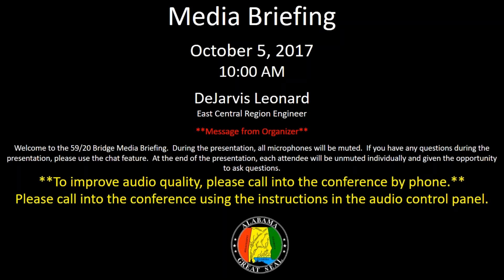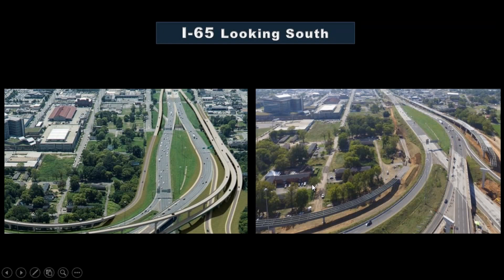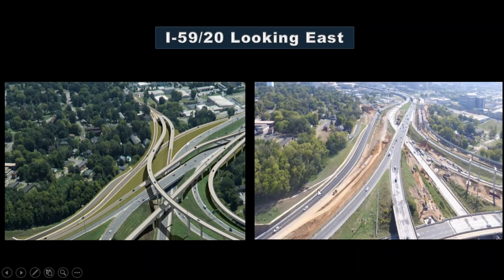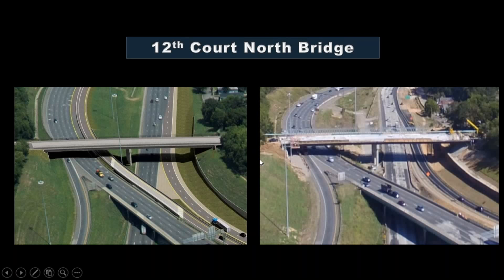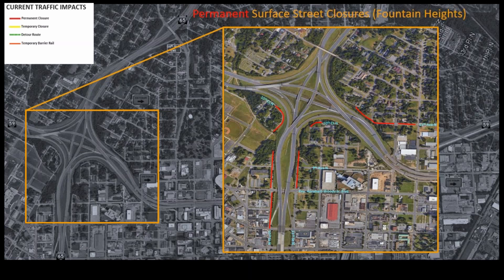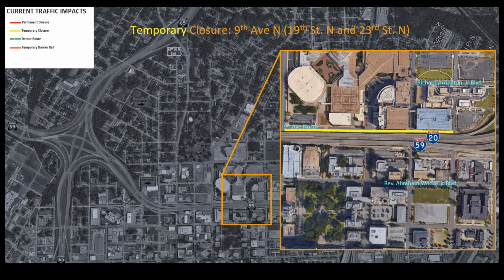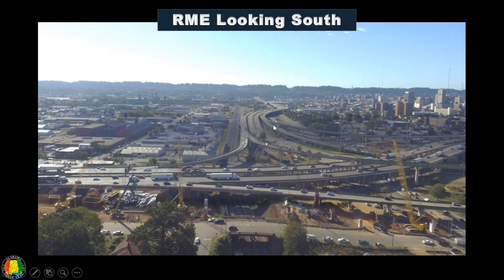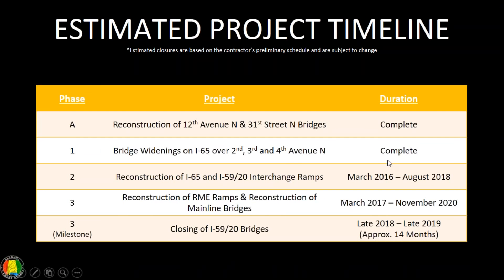October 5, 2017 Public Information Update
This is a recording of the ALDOT October 5, 2017 media update concerning the Birmingham 50/20 Interchange and Birmingham Central Business District Bridge projects.